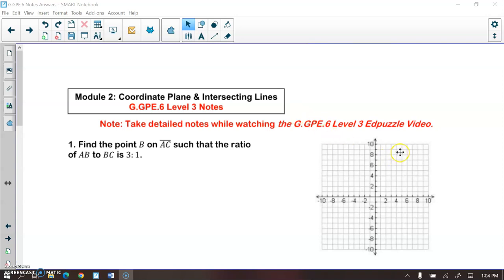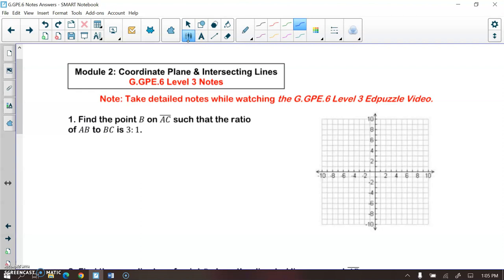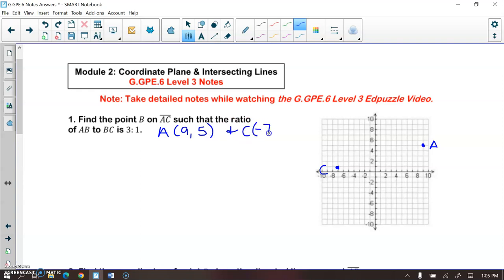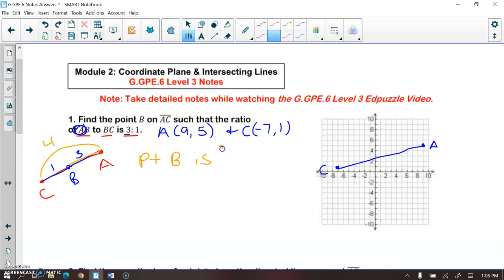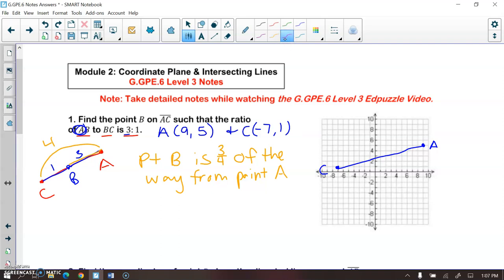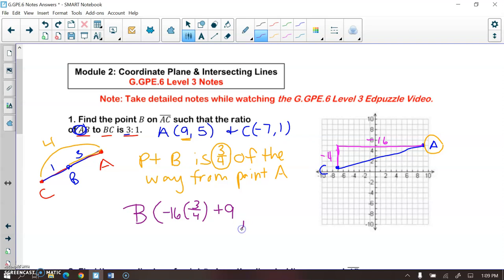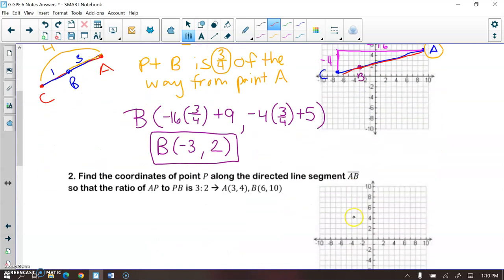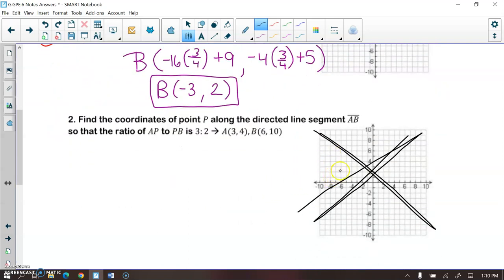G.GPE.6 Level 3 Video Part 1